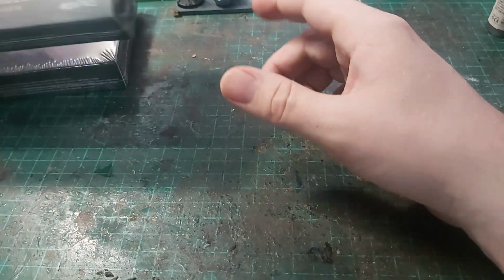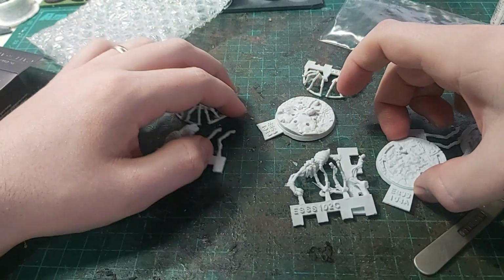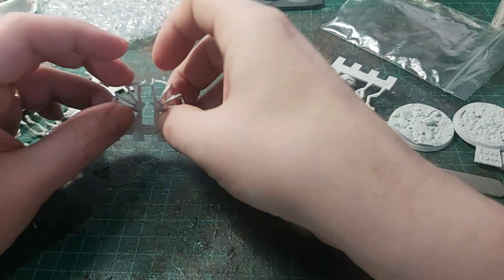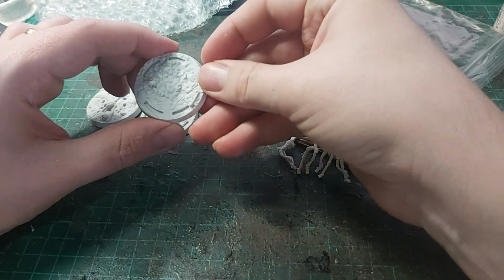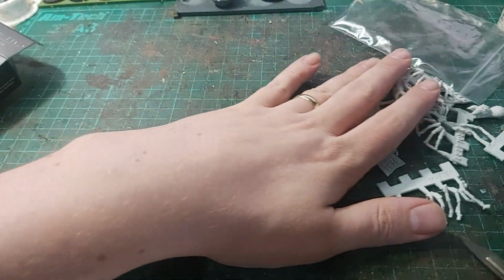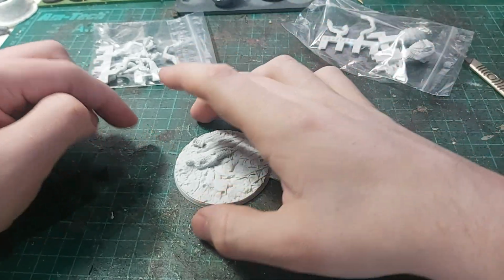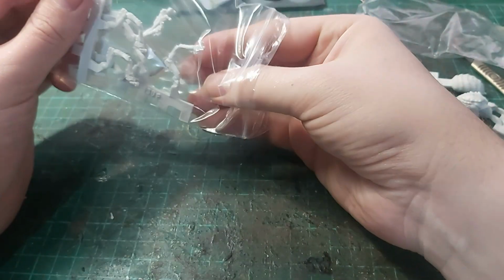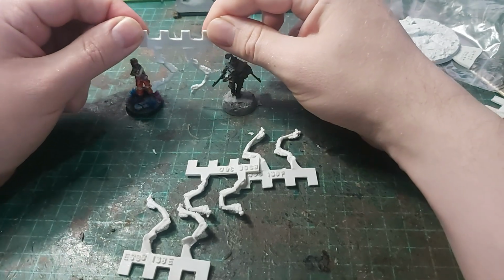Elder ScrollA Call to Arms Frostbite Spiders & Giant Spider Expansion Unboxing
A Call to Arms Frostbite Spiders & Giant Spider Expansion Unboxing